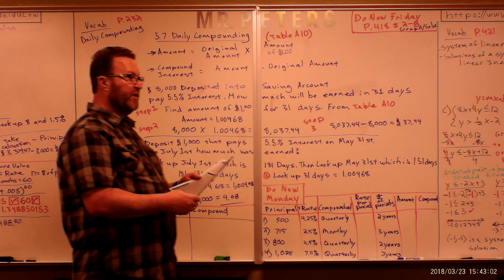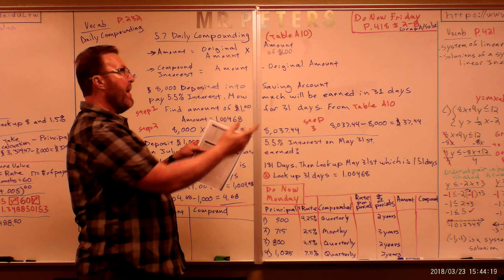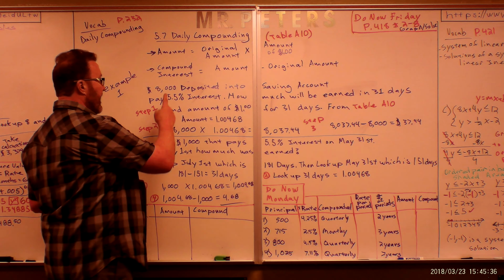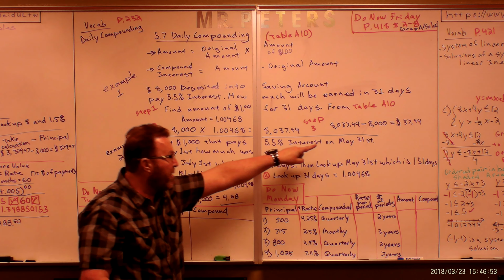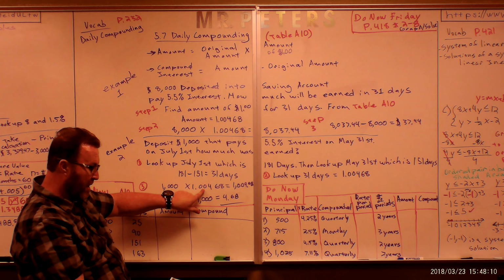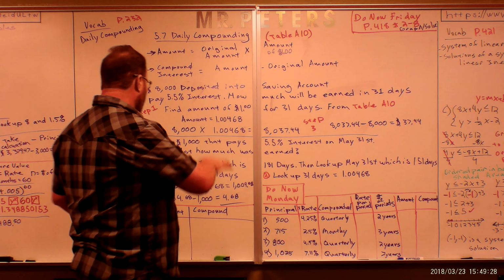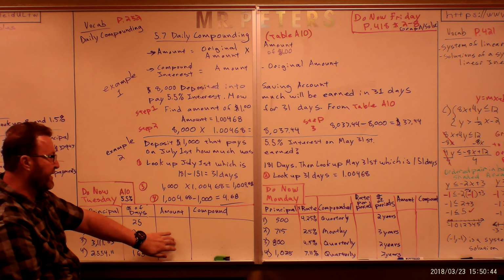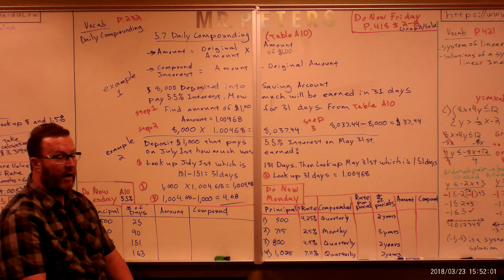5.7 Daily Compounding Interest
5.7 Daily Compounding Interest